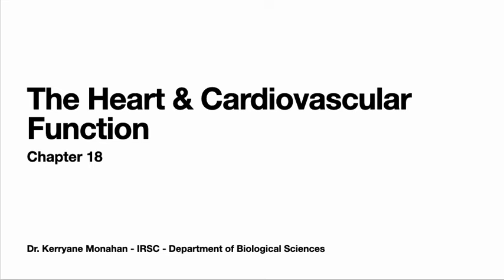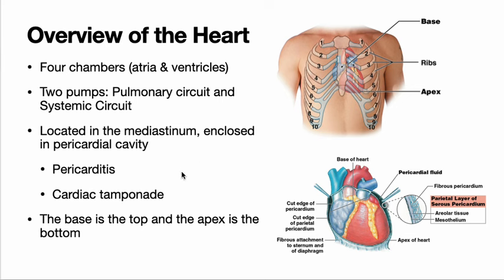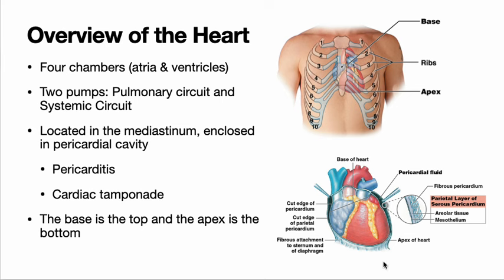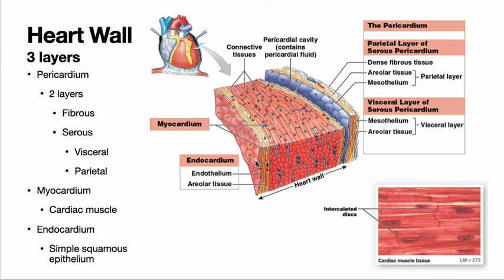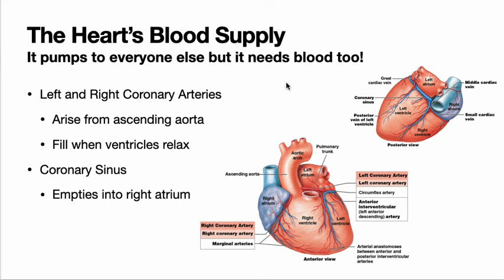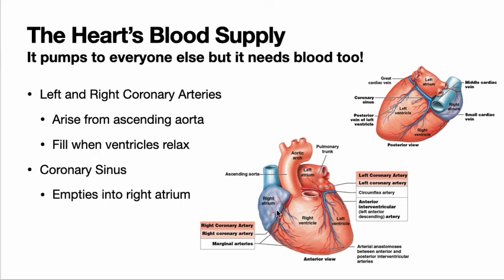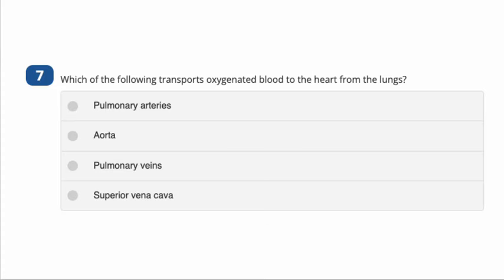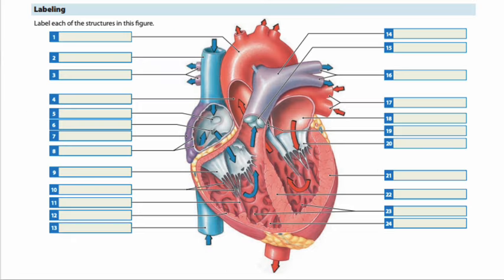A&P 2 Basic Anatomy & Blood Flow of Heart